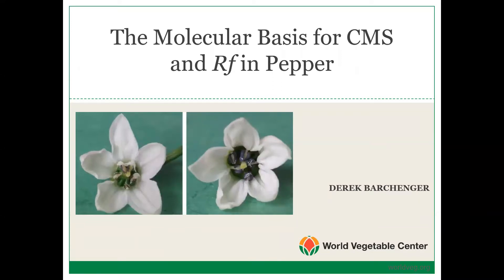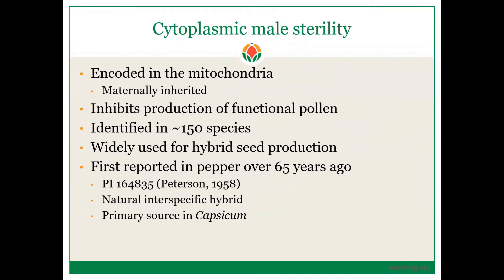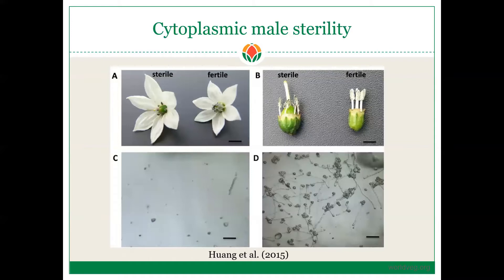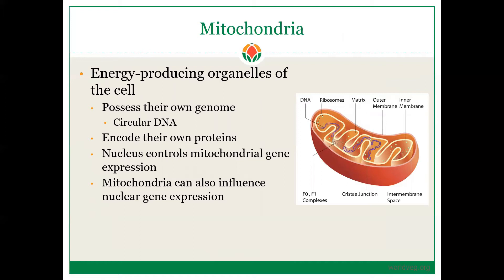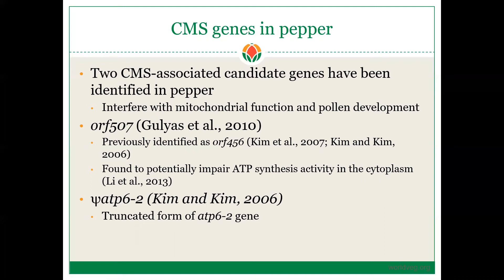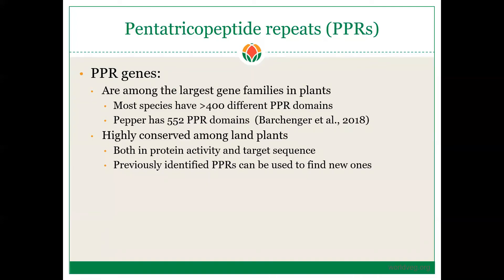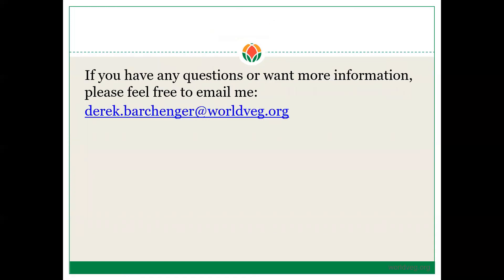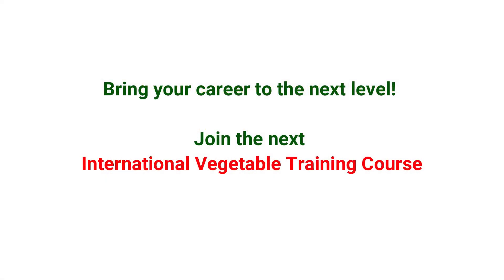IVTC Sampler -- Molecular Basis for CMS and Rf in Pepper (Session 2)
In the second of a three-part instruction series, Dr. Derek Barchenger, Vegetable Breeder at the World Vegetable Center, reviews the role of CMS and Rf in developing pepper hybrids.